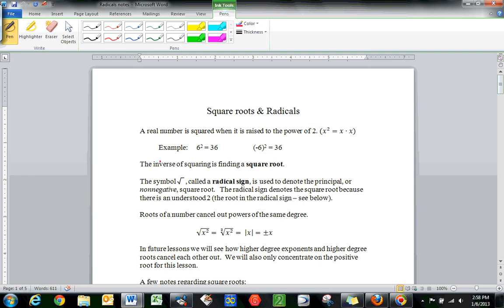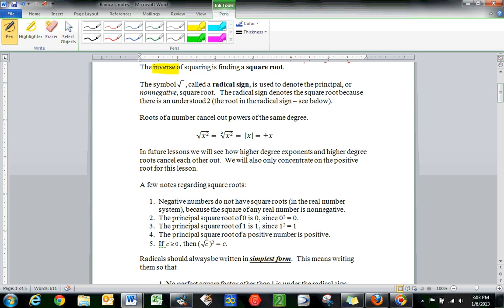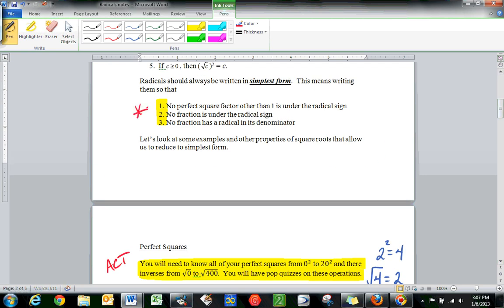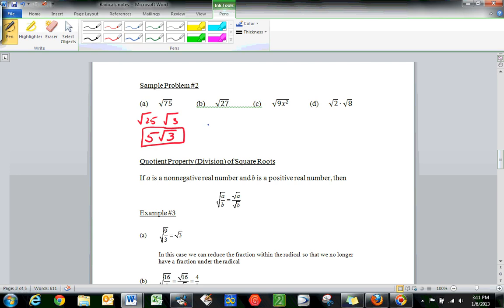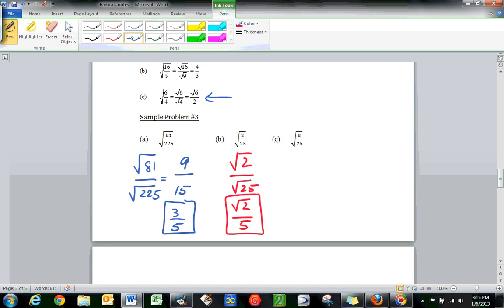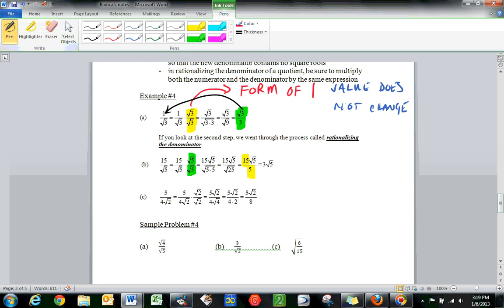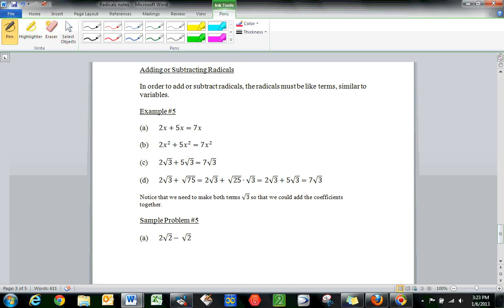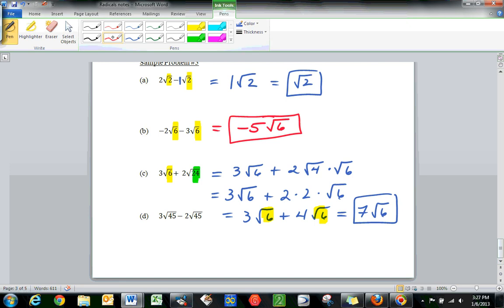Square Roots & Radicals